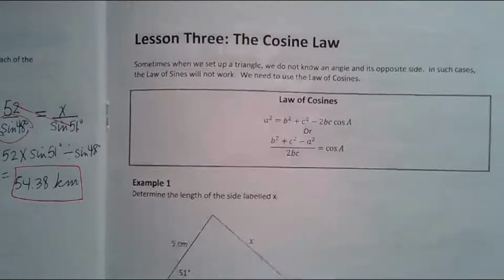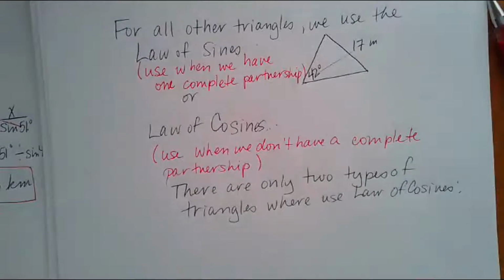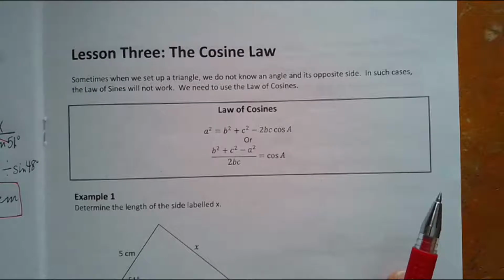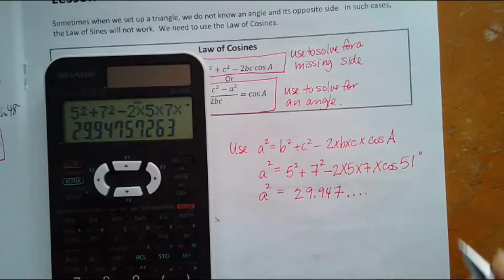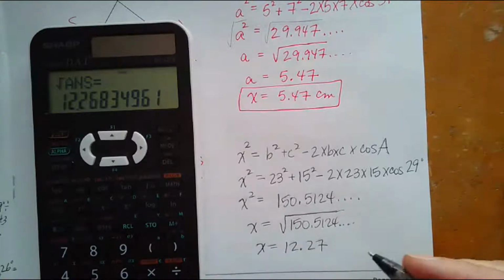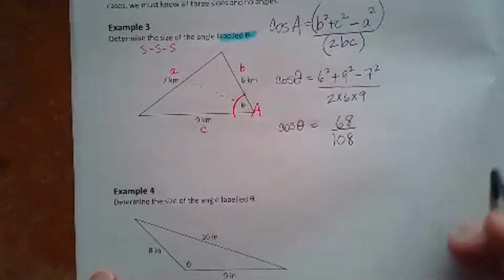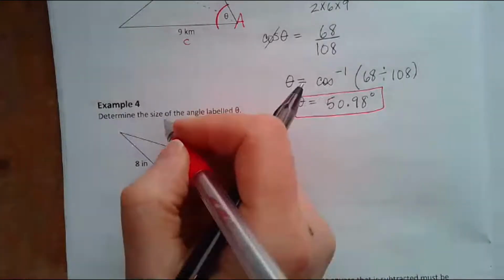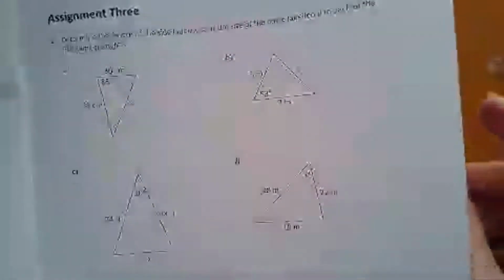April 9 40S Essential